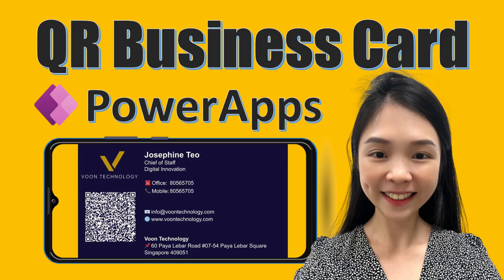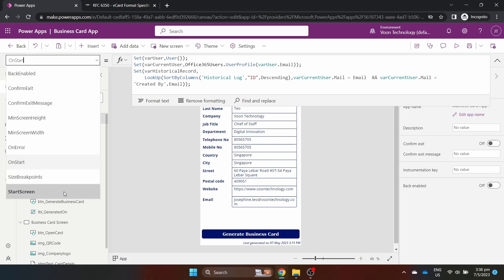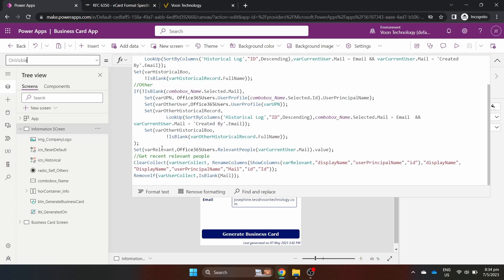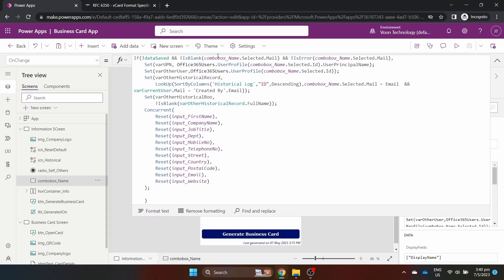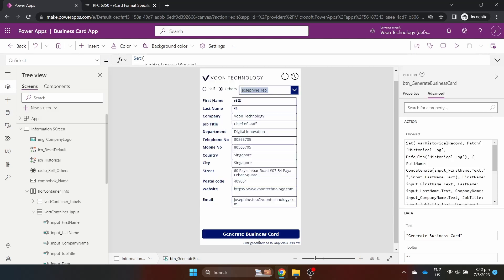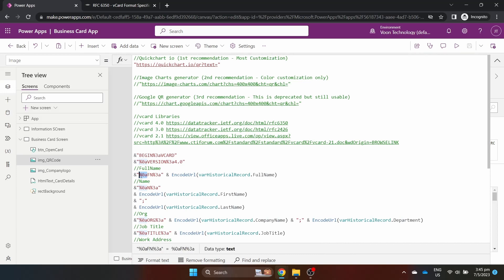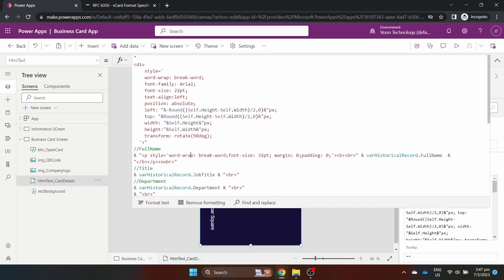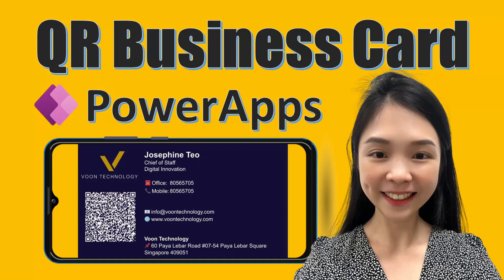QR Business Contact Card with PowerApps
⏰ Timestamps:
00:00 Intro
00:13 Connectors
00:57 OnStart / StartScreen
01:26 Information Screen
04:23 Business Card Screen
07:10 Get a copy

eth / arb / base 0x5984BB5756813Ad76BF4BAdC4be57EC8F21CAa7e
sol 7erhxWDtAHGMSLkSdo5D4XhorUETGX2GzSaQpQtbRYD8